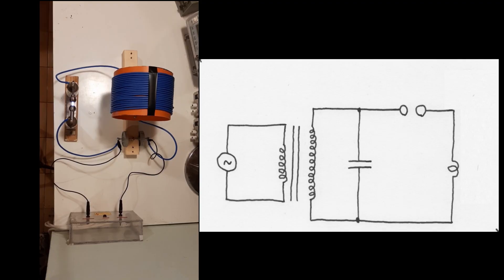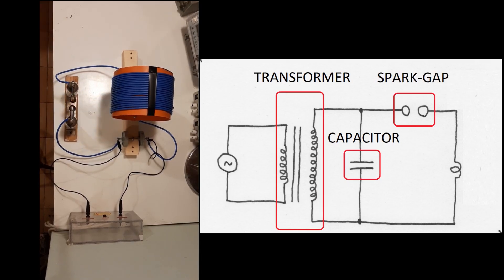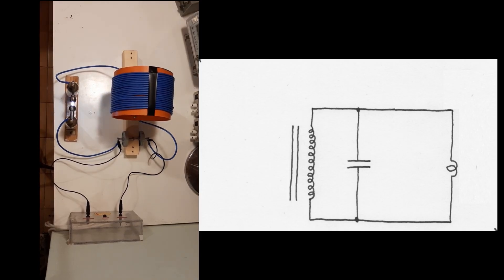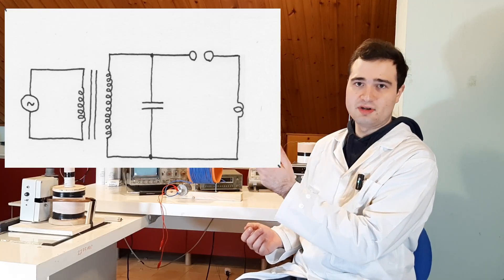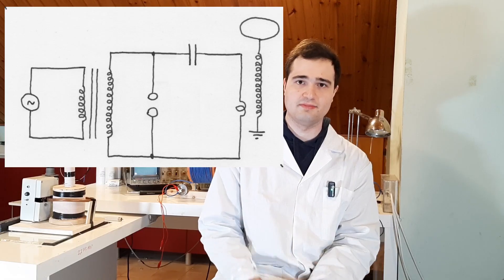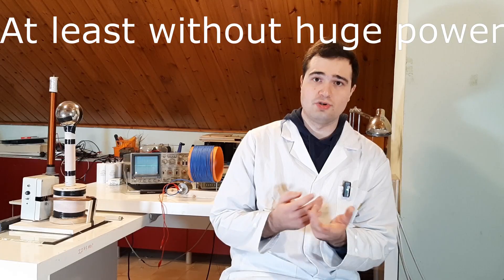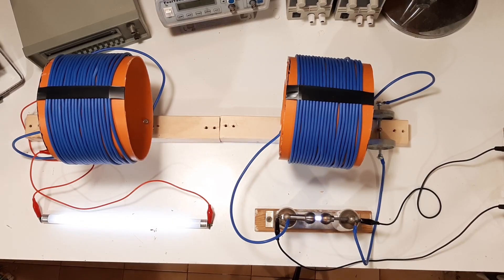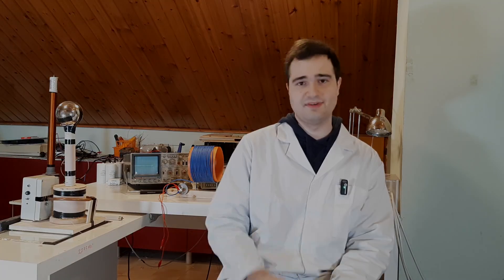Spark-Gap experiments 3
Before we go on with our cool spark-gap experiments, we have to first make clear a couple of things regardind this circuit. Also this circuit and its variants are absolutely interesting but not useful for today commercial application purposes. Also, please, don't do this at home, there is high voltage involved.

Index:
00:00 Intro
00:57 First explanation
03:07 Calculations
03:12 Tesla coil circuit
04:09 Spark or coil?
05:10 Experiment
06:00 Conclusions

Soundtrack "whole black hole" from "2Bstudio"